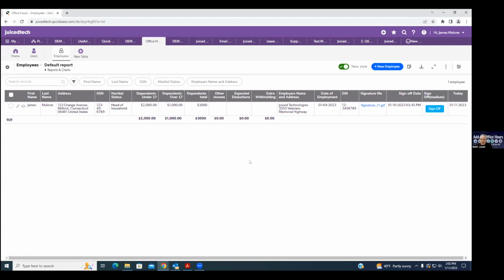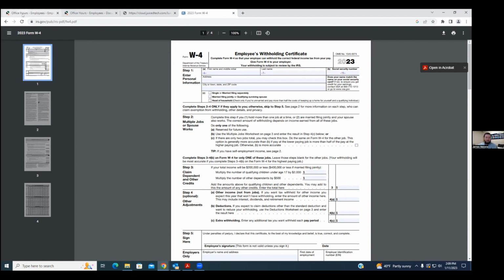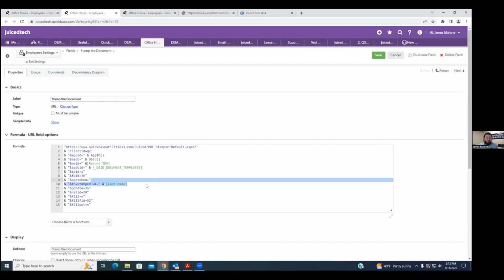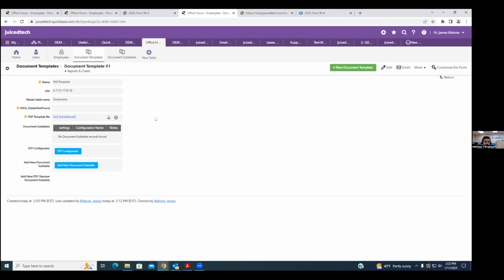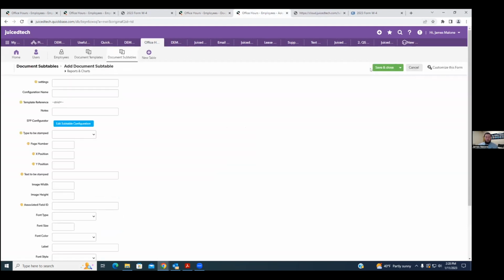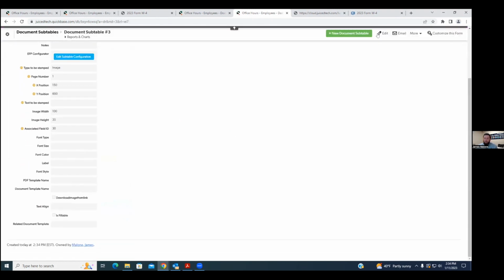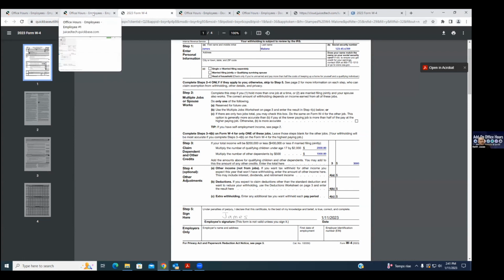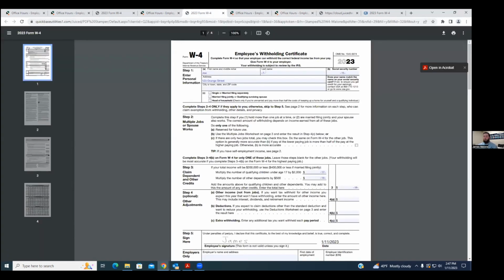Automatically Fill Out PDF’s with Quickbase Data | Office Hours (1/11/23)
Do you have any PDF documents that need to be filled with data in your Quickbase application? Some common examples of this are W4s, OSHA forms, brochures and HR forms (just to name a few). By the end of this video, you'll have a basic understanding of how our PDF Stamper Add-On for Quickbase works in real time and how you can implement it into your own Quickbase application.

Timestamps:
0:00 Intro
1:53 Overview
2:57 Setup Wizard/Installation
6:00   Setting Up Your Document
12:13 Formula URL Parameters Explained
16:58 Initially Stamped Document
21:09 Difference Between PDF Stamper and EFP
25:29 How to Include a Signature
40:07 Fillable Form Fields